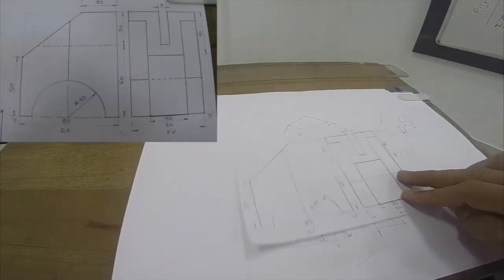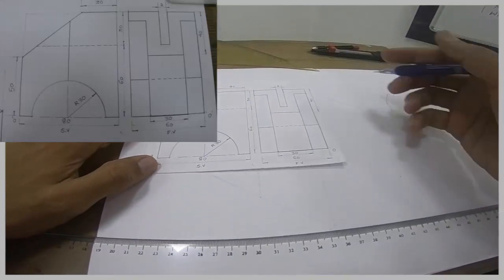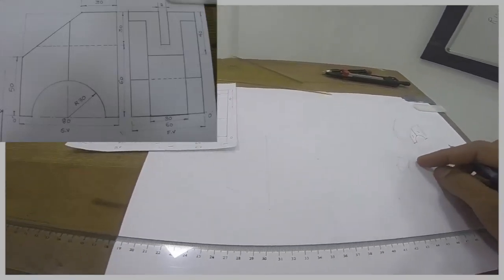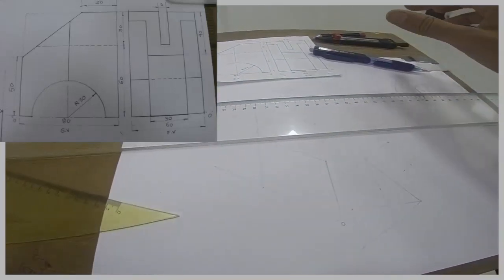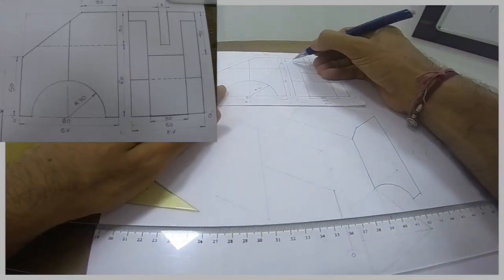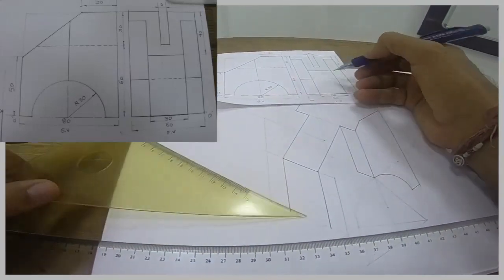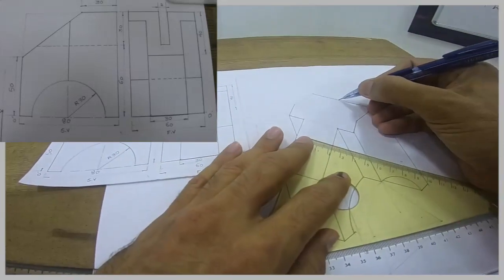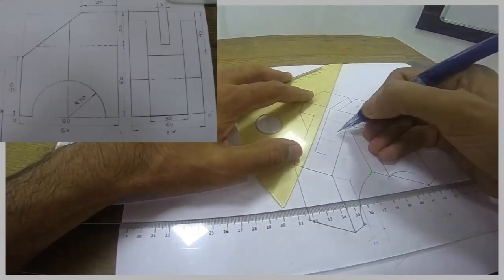Isometric drawing for Mumbai university ( drawing with instruments)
A special question of Engineering drawing. ( Indispensable isometric)

Isometric view with slop and circles into 2 parts.